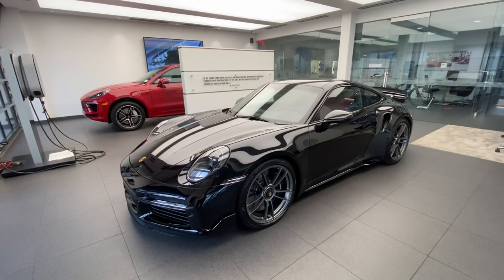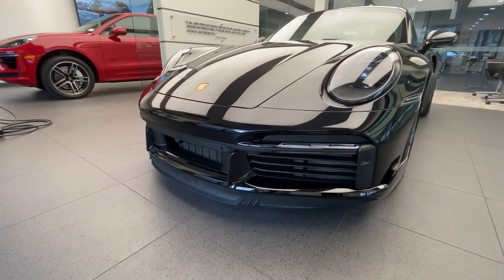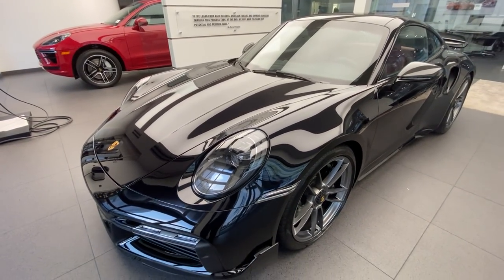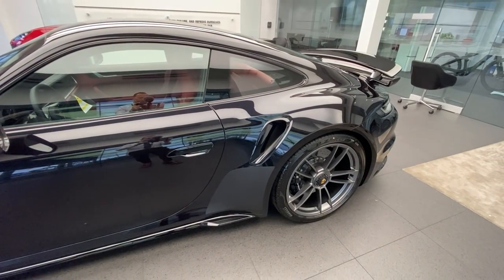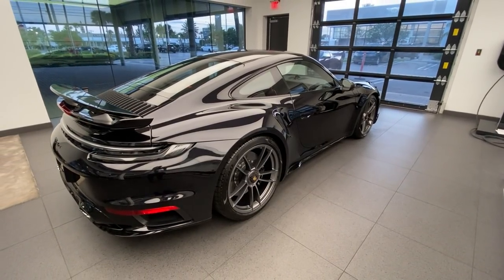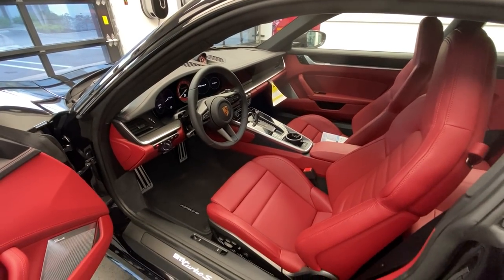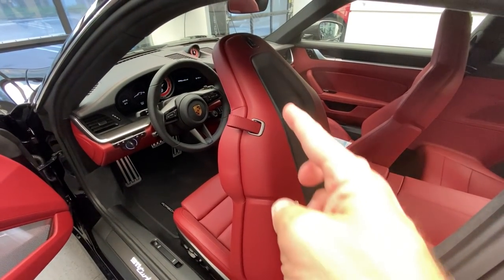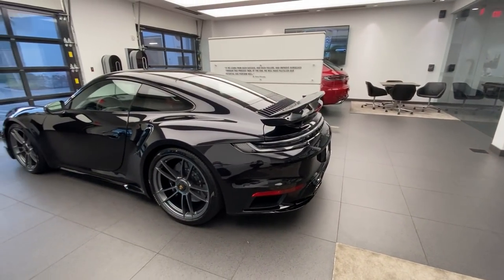Jet Black 2021 Porsche 911 Turbo S | Sport Package | Twin Turbo 640 hp Flat 6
Let's do a walkaround on this 2021 Porsche 911 Turbo S of the 992 generation. Finished in Jet Black Metallic with the Sport Package. Congratulations to the owner!